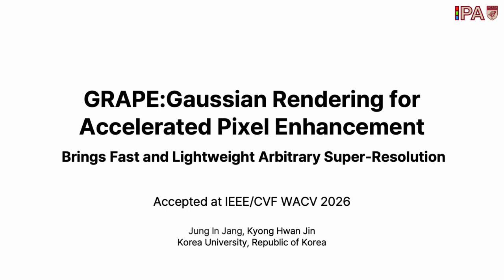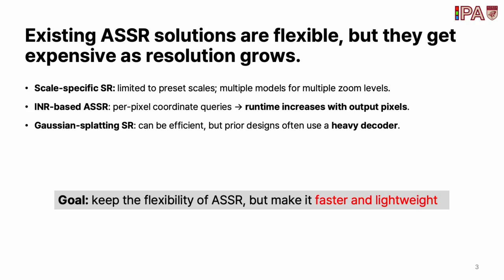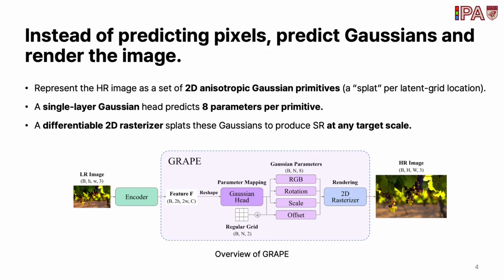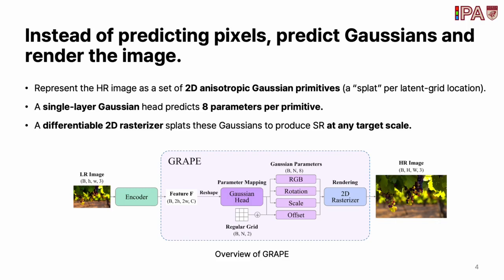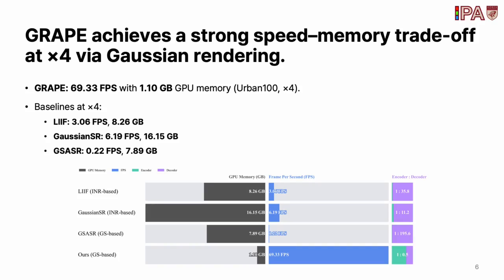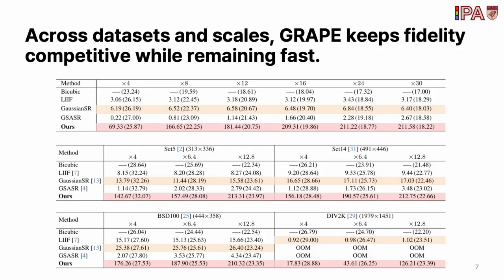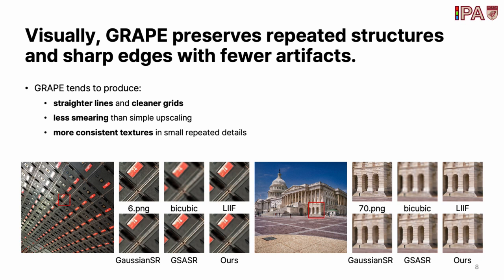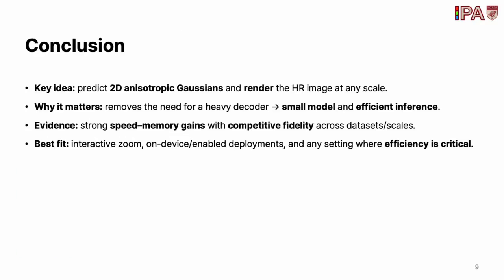[WACV'26] GRAPE Brings_Fast_and_Lightweight_Arbitrary_Super_Resolution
We present GRAPE—Gaussian Rendering for Acceler
ated Pixel Enhancement, a fast, lightweight method for
arbitrary-scale super-resolution (ASSR) based on 2D Gaus
sian splatting. Lookup-table (LUT) schemes are limited
to preset scale factors and struggle with varied textures,
while implicit neural representations (INRs) slow down be
cause they require per-coordinate queries; moreover, prior
Gaussian-splatting approaches rely on heavy networks or
complex processing. GRAPE overcomes these limitations
with a compact design in which a single point-wise layer
predicts anisotropic Gaussian parameters—RGB value, ro
tation, scale, and offset—and a differentiable rasterizer
then renders the high-resolution image in one pass. The
entire model, including both encoder and decoder, con
tains just 1.56 M parameters and requires only 1.10 GB
of GPU memory, yet achieves 69.33 FPS on Urban100
at ×4 whose average image size is 985 × 798. This is
more than 315× faster than GSASR, a 20.45 M-parameter
model that runs at 0.22 FPS. Although GRAPE does not
further improve perceptual fidelity over heavier networks, it
remains competitively close, providing an attractive qual
ity–efficiency trade-off across Set5, Set14, BSD100, DIV2K
andUrban100. Consequently, GRAPEisidealforresource
limited deployments or interactive applications that require
rapid screen updates. The source code will be made pub